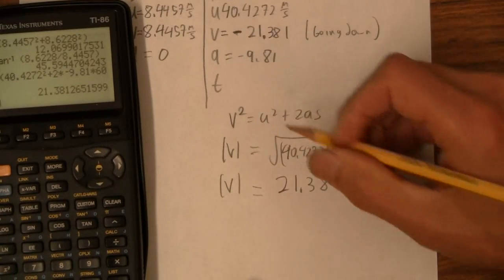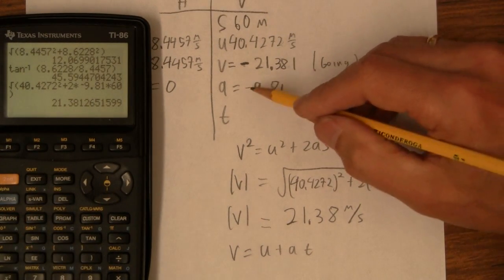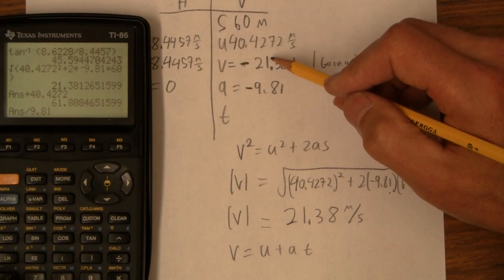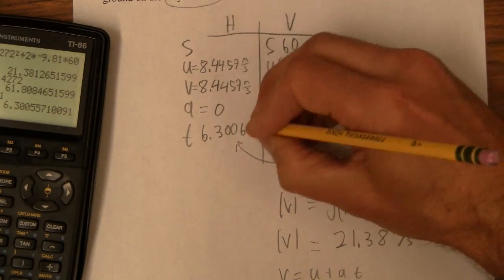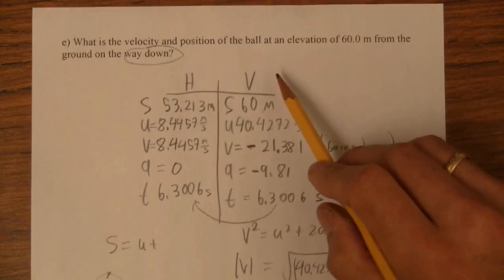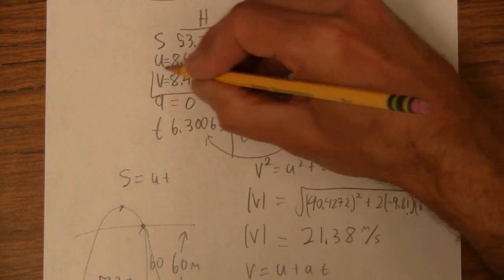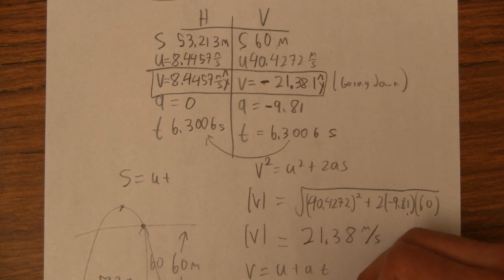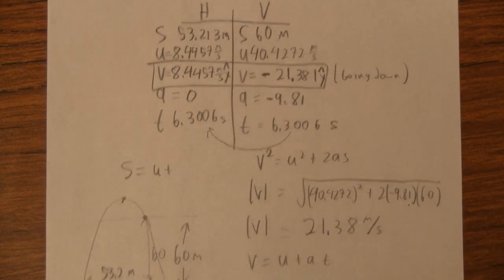HTPIB03H Arc Problem Part E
I show you how to solve a problem where an object is launched into the air at an angle.
Red Elk hits a golf ball at a speed of 41.3 m/s at an angle of 78.2o above the horizontal.  Assume that the ground is level, and ignore air friction.

    a) What time is the ball in the air?
    b) What is the horizontal distance that the ball goes before striking the ground?
    c) What is the speed at the highest point on the ball's trajectory, and what is the greatest height?
    d) What is the velocity and position of the ball at exactly 5.00 seconds from its launch?
    e) What is the velocity and position of the ball at an elevation of 60.0 m from the ground on the way down?